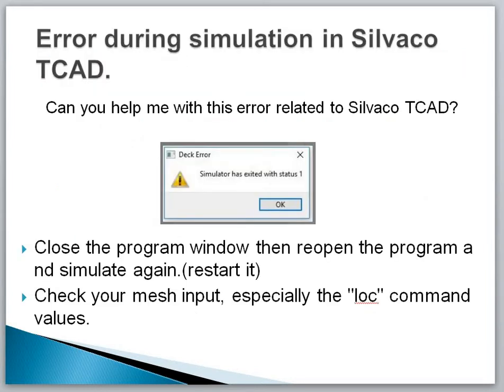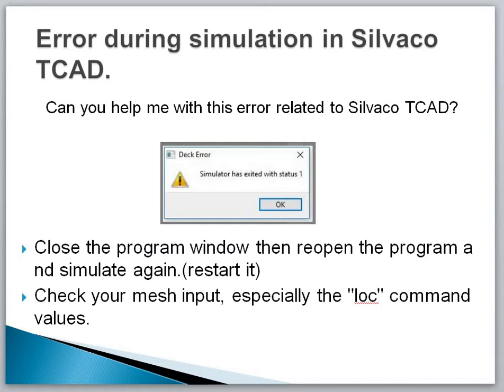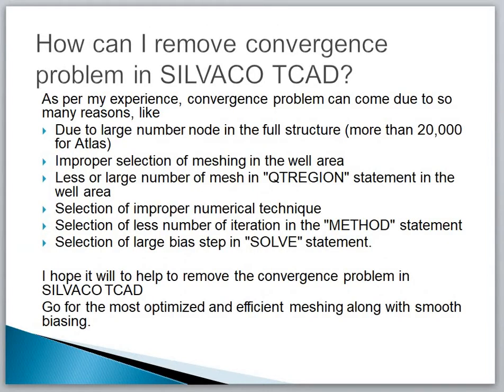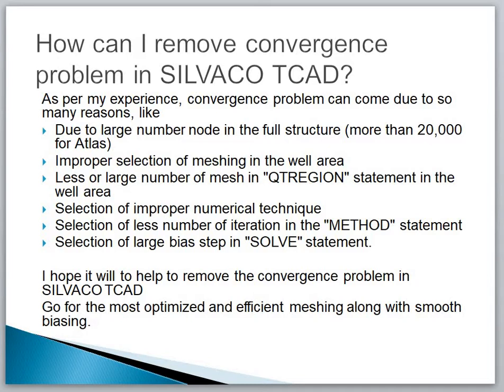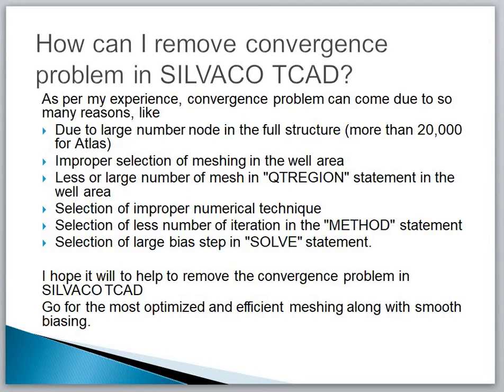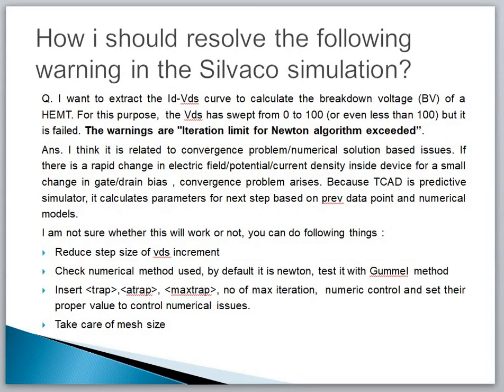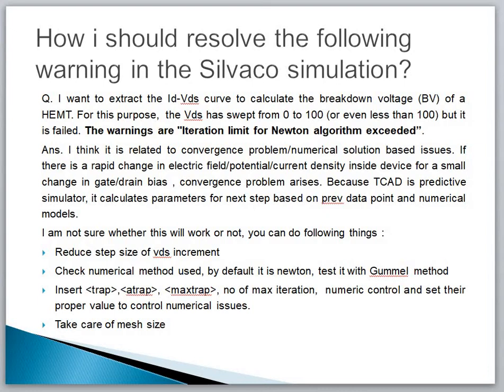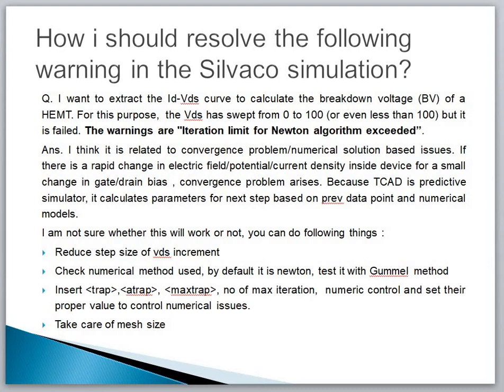Errors or warning during simulation in Silvaco TCAD Tool.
Errors during simulation in Silvaco TCAD Tool.

Thank you so much for your support and love.
I am giving silvaco Tcad code explaining fundamental of nanotechnology devices for rupees 15,000 only (more than 15 codes). The beginner in this field can avail this opportunity to become the masters.

For one to one guidance from basic to advance level coding and theory session, the charges are rupees 5000 to 15000.

The list of codes that I will be providing incudes:
Design of Bulk MOSFET, SOI MOSFET (PD & FD), DGMOSFET, TFET, Nanowire FET, Nanowire FET for Gas sensing, Triple Metal Gate Vertical TFET, JLTFET Biosensor, CPTFET Biosensor Ferroelectric FET, Organic FET, GaN nanowire, AlGaN/GaN HEMT, FinFet, Dual Source VTFET.
Simulation PPT - 450 slides + Modeling - 62 slides (Both in rupees 7,000 only).
Offer is valid up to 31st march 2021.

If you need any help regarding software installation you can contact to me on my whatsapp number.

One more thing if anyone looking for B.tech project, M.tech assistance, Ph.D. assistance and Thesis writing help, we are providing this service in India. We offer M.tech, Ph.D. Support with Journal publication, Synopsis, Thesis writing, and Research Proposal. M.tech, Ph.D. Publishing Services includes SCI, Scopus, IEEE, Elsevier, & Springer indexed journals, Citation Services and Patent Services.